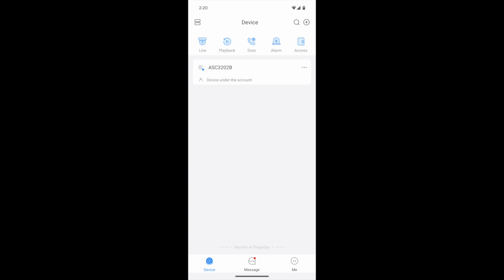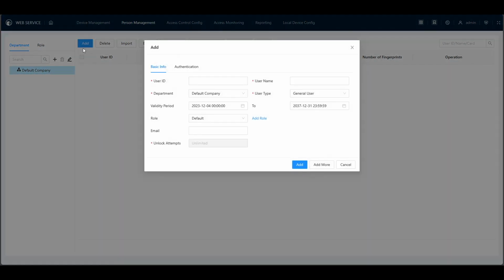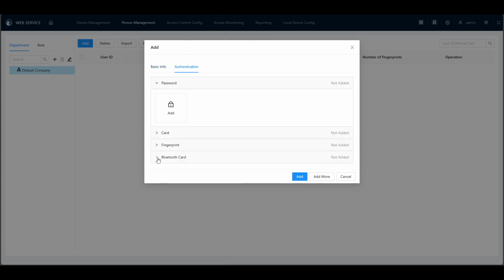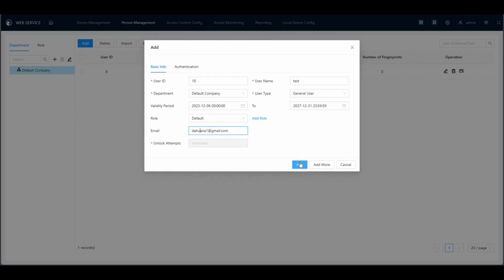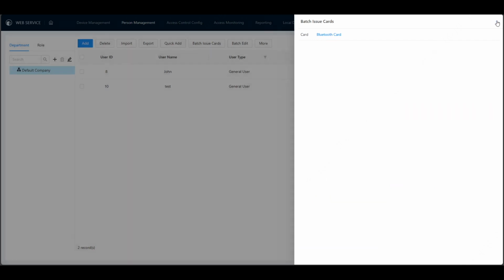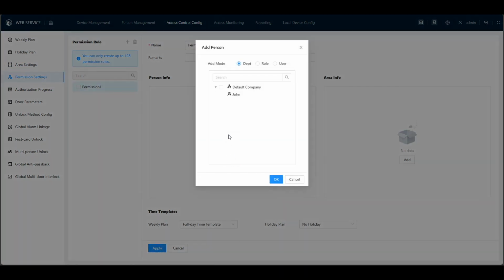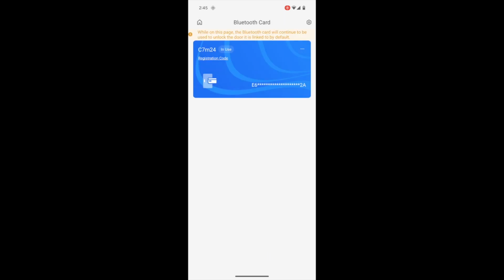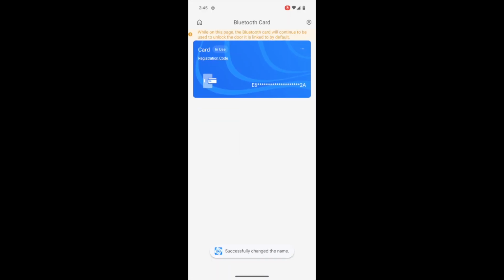Bluetooth Access Control Reader Setup